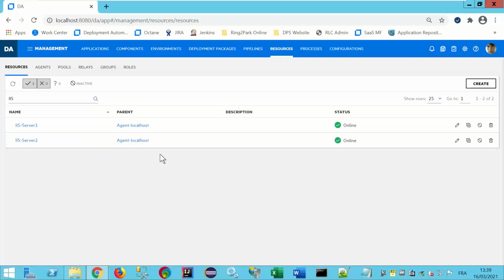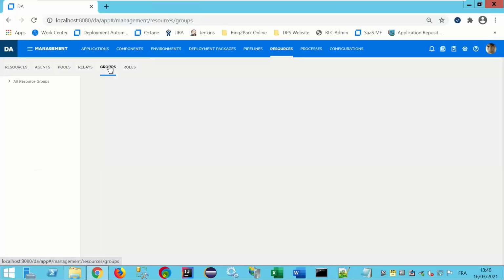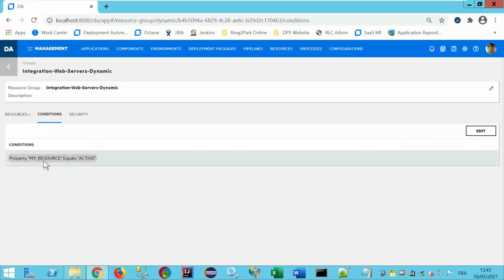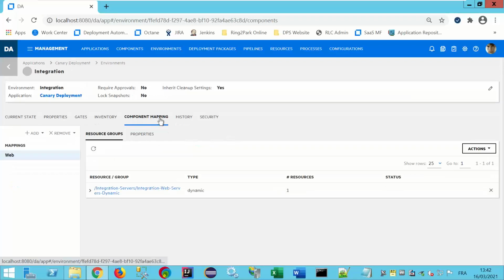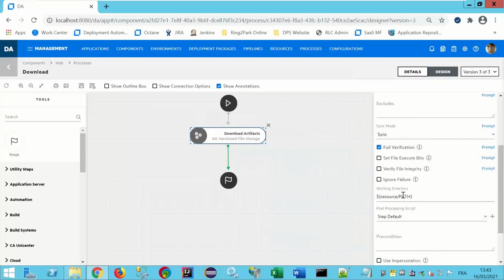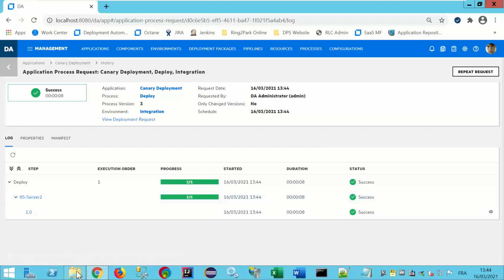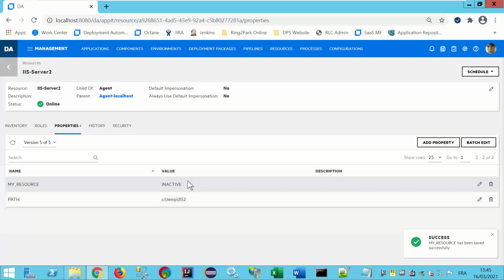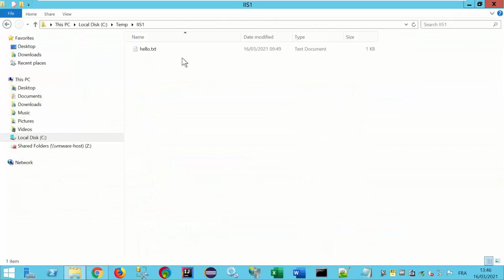Canary deployments with Deployment Automation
Canary deployments can be used when you want to ship features to only a portion of your servers. Deployment Automation can support this type of deployment and it offers different ways to address this specific use case.